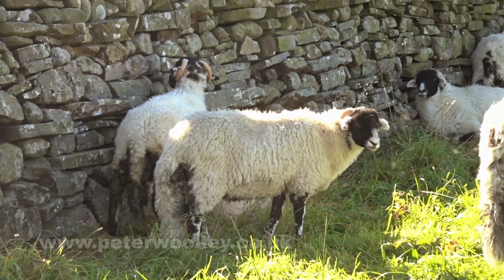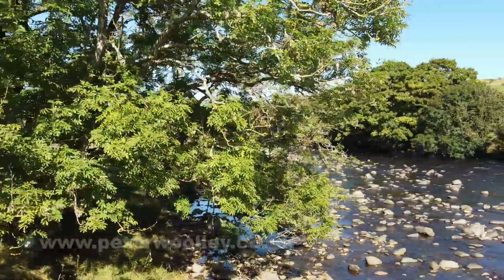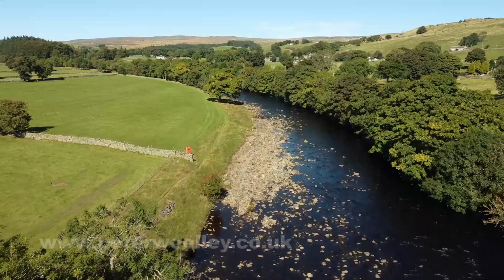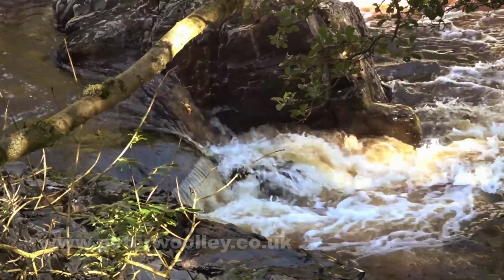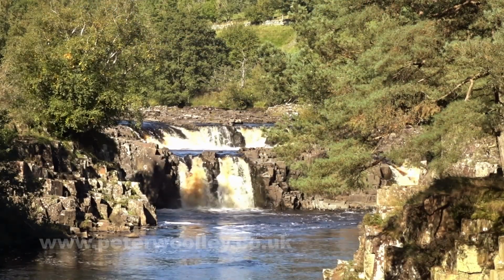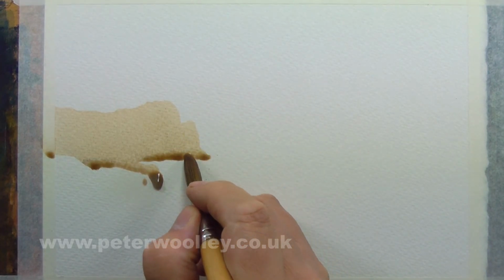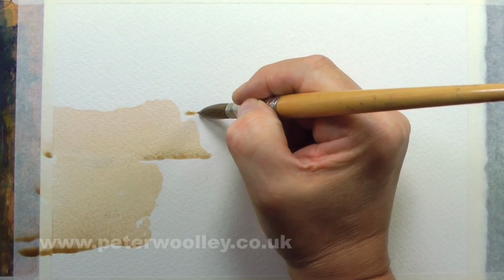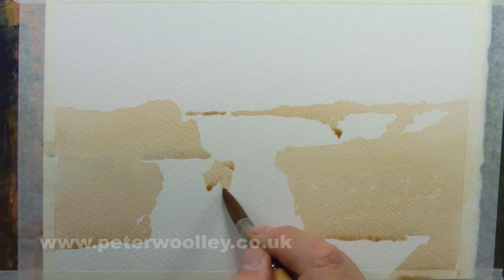LOW FORCE, TEESDALE in Watercolour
When it comes to interesting, challenging watercolour subjects, you can't beat a good waterfall. And when it comes to waterfalls, Low Force in Teesdale is way up there in terms of drama and location.

We stopped off in Teesdale recently, on our way up to Northumberland and hiked along part of the Pennine Way to reach Low Force... it didn't disappoint.

A full-length, non-timelapsed version of the painting demonstration is available to all Studio Members of this YouTube Channel. To access my full back catalogue of premiere content, check out the following options...

- Exclusive access to the full versions of my demonstration videos
- Downloadable notes on how to paint them yourself.
- Watch Seasons 1 & 2 of 'Woolley's Watercolour'(20 episodes in total)
- Full Back Catalogue available

- Access hundreds of projects and tutorials featuring full-length uncut video demonstrations,  step-by-step guides, project notes and resources.
- A full Watercolour for Beginners course, Pencil Drawing course and Composition Workshop.
- Share the experience and communicate with other subscribers in the Forum.
- Post the work you are most proud of in the Members Gallery.
- One-to-one tuition and personal guidance available through the student upgrade option.

PETER'S DIARY of Forthcoming Art Shows, Workshops, Demonstrations, Painting Holidays and other events